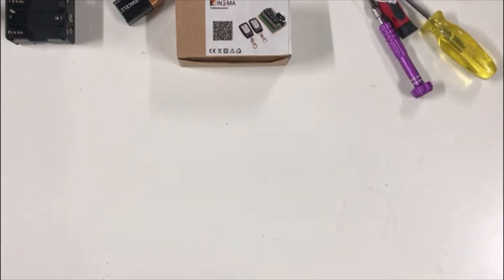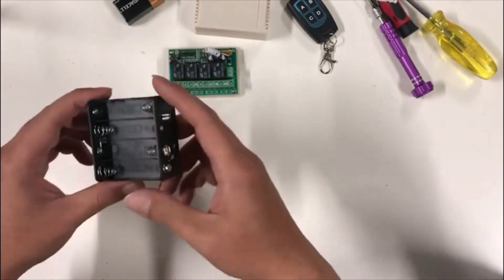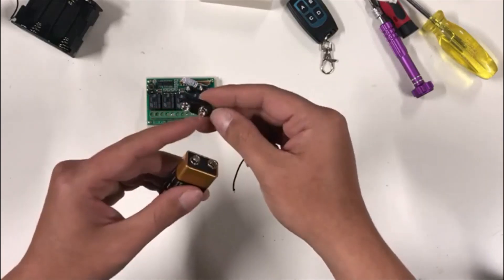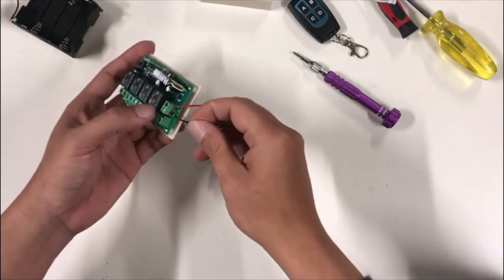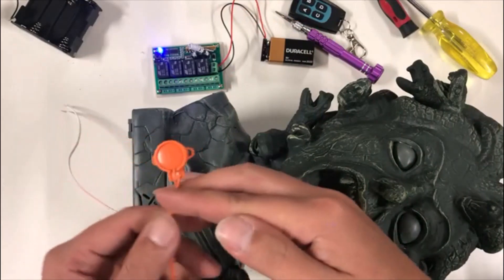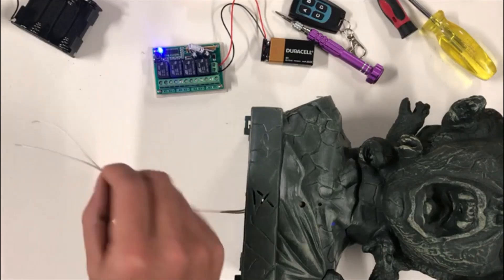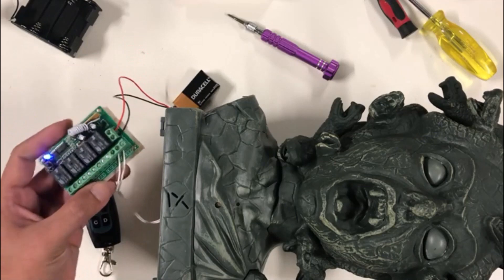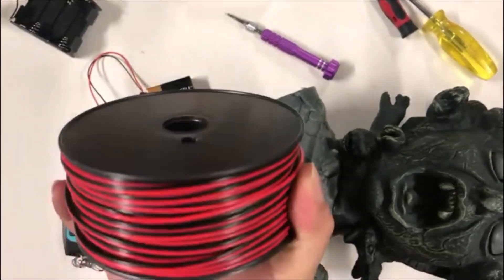Beginner - Activate Halloween Props with Noise/ Motion Sensor Using Remote Relay Switch Board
This is my first project that I have to deal with electric and relay switch board. I am a real beginner. If you are a pro, this is not for you. If you have any helpful info or find any mistakes I’ve made, please share so that I can improve my project and correct my mistakes.

The items I bought for this project:
1. Insma DC 12V 4 Channel Relay Switch Board with remote:

2. 12V Battery Pack and Battery Connector:

3. 24 AWG wire: